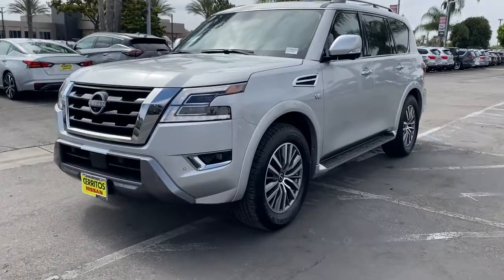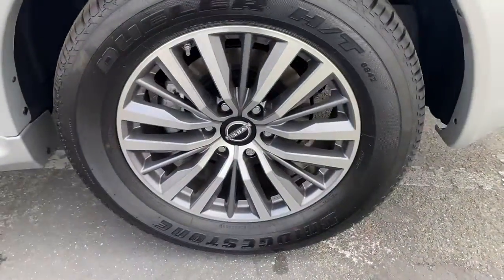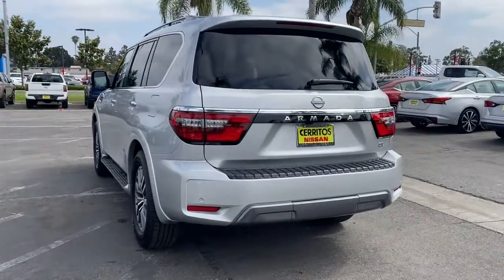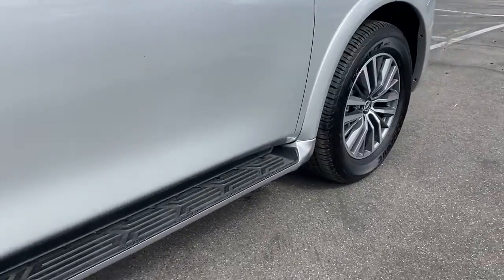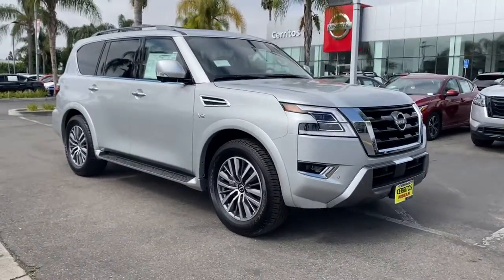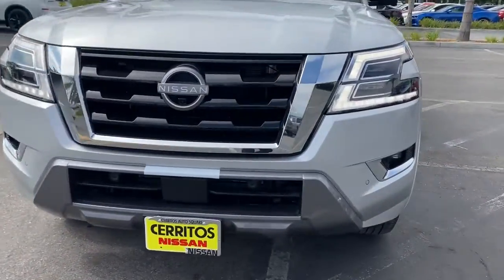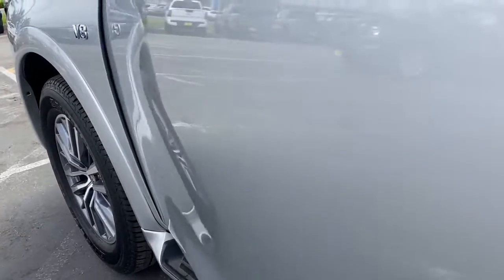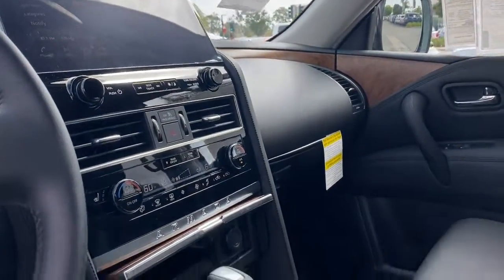2022 Nissan Armada Cerritos, Los Angeles, Anaheim, Huntington Beach, Long Beach, CA D2200684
Brilliant Silver Metallic New 2022 Nissan Armada available in Cerritos, California at Cerritos Nissan. Servicing the Los Angeles, Anaheim, Huntington Beach, Long Beach, CA area.

Cerritos Nissan
18707 E. Studebaker Rd

2022 Brilliant Silver Metallic Nissan Armada SL RWD 7-Speed Automatic 5.6L V8 DOHC 32V LEV3-ULEV125 400hp